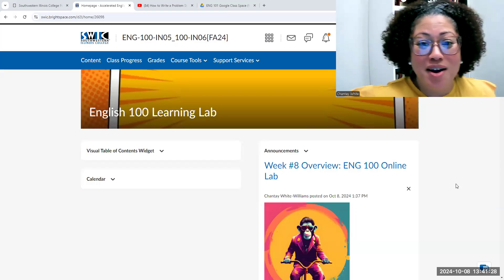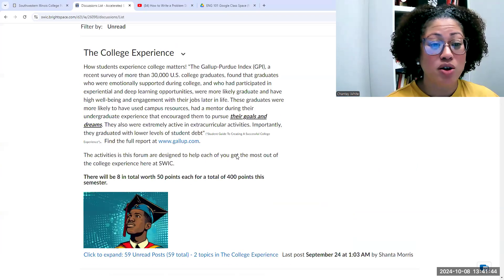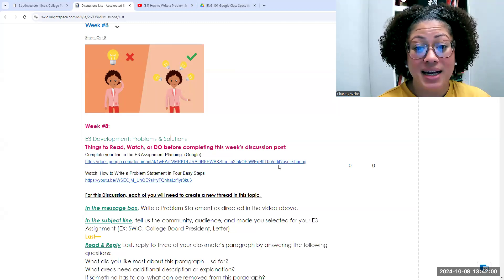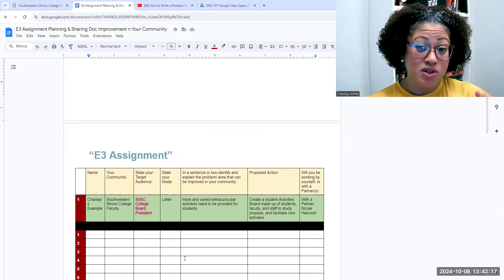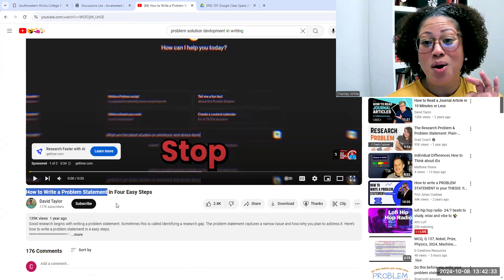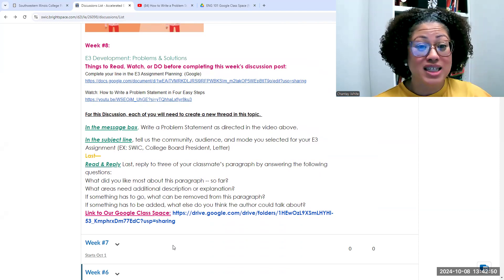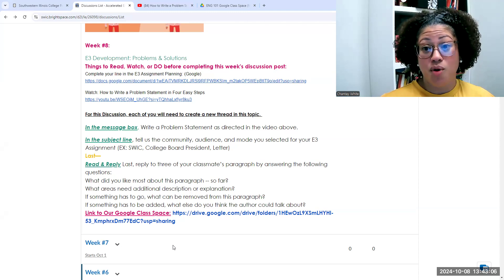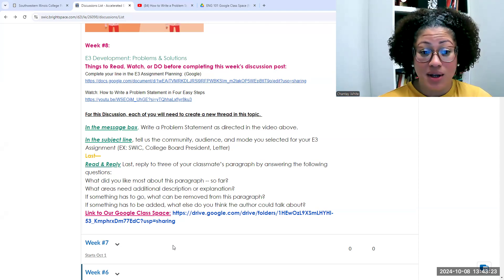ENG 100 Lab Week #8 Overview